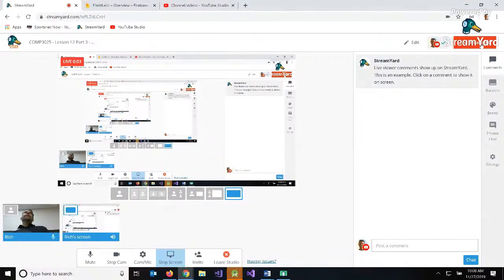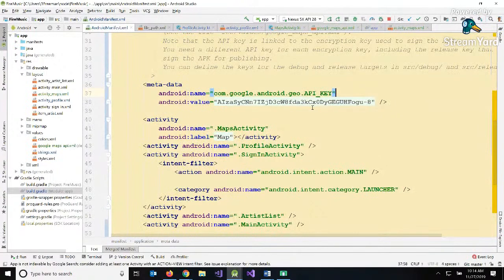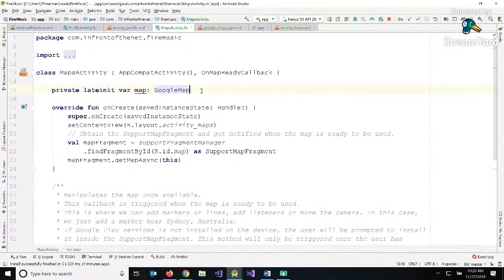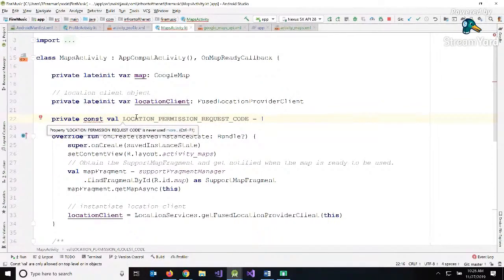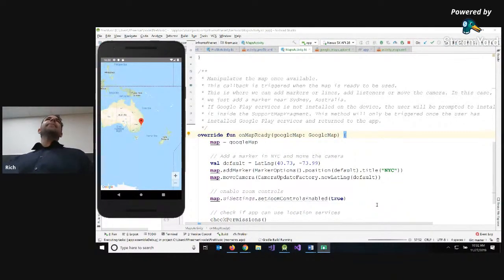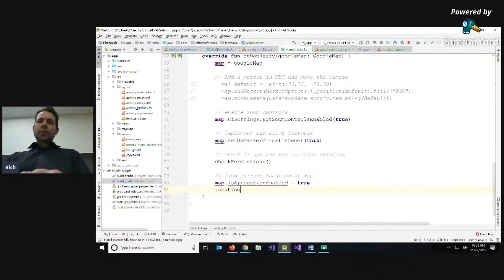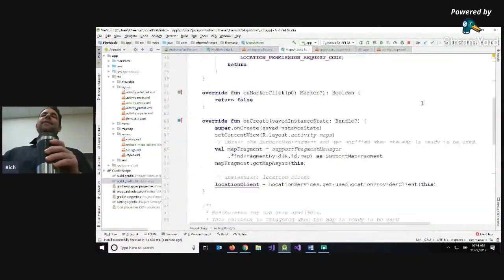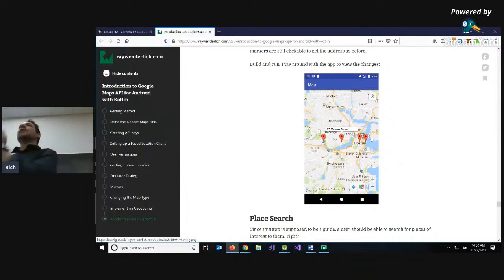COMP3025 - Lesson 12 Part 3 - F2019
Implementing Google map